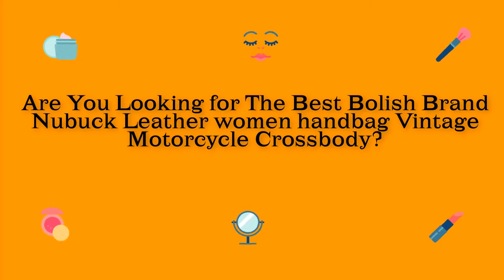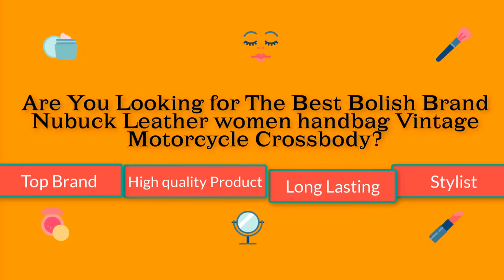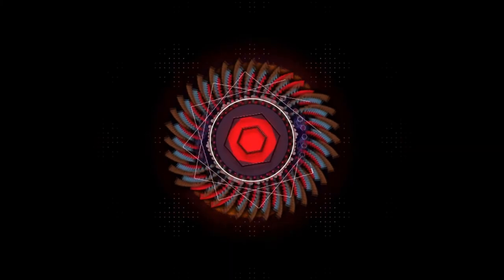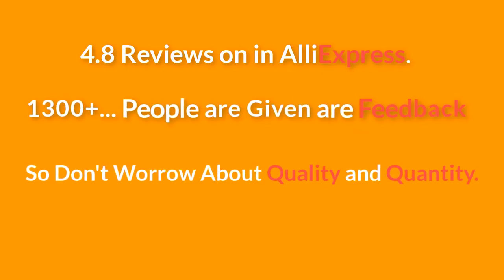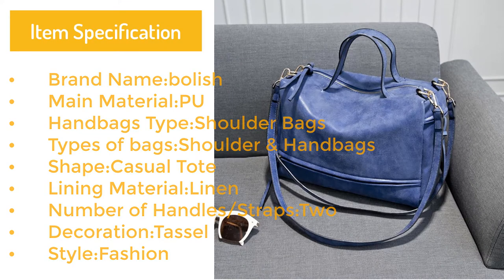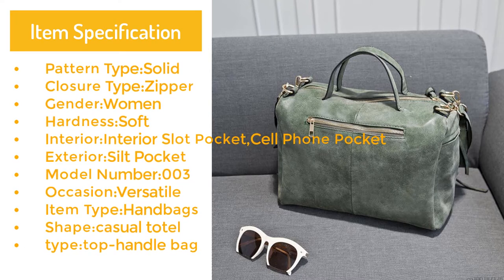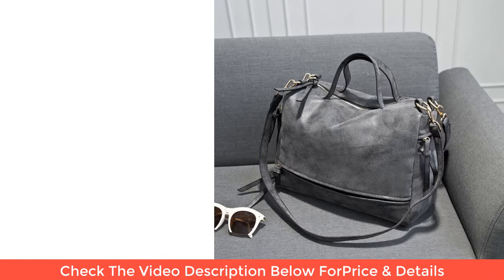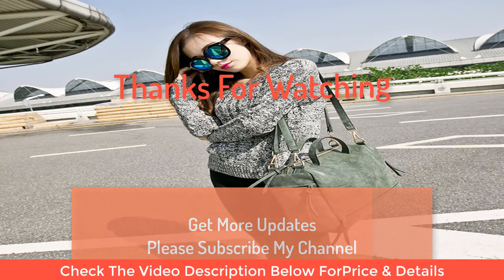Buy Handbags Online Discount Handbags# Ladies Bags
#Product Feture##
*Good Feed Back
*100% buyer protection
*Return excepted

top 10 ladies handbags
top 10 ladies handbags brands
1940s ladies handbags
1950s ladies handbags